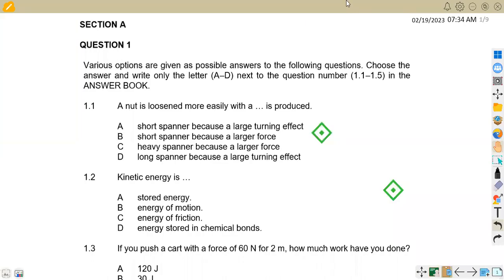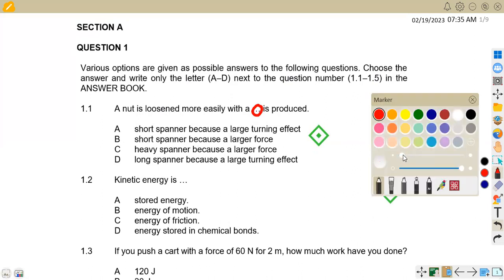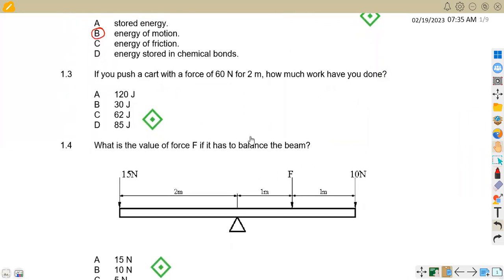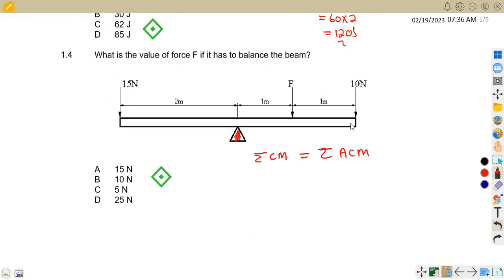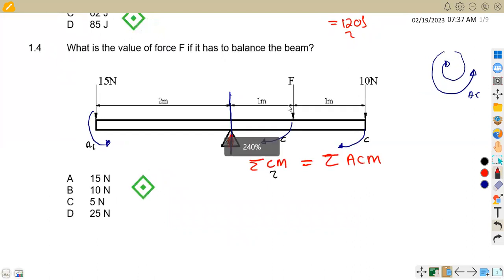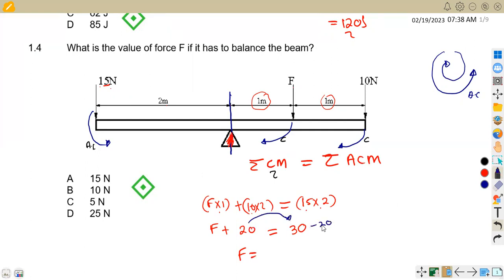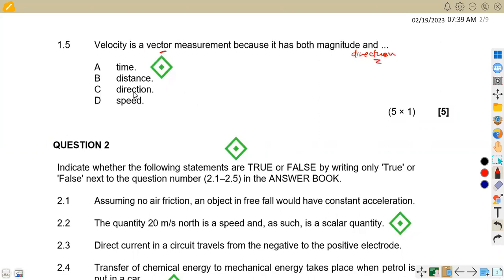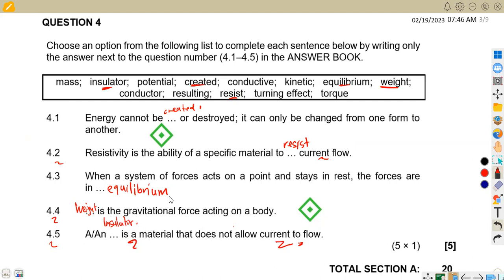ENGINEERING SCIENCE N1 JULY 2022 SECTION A